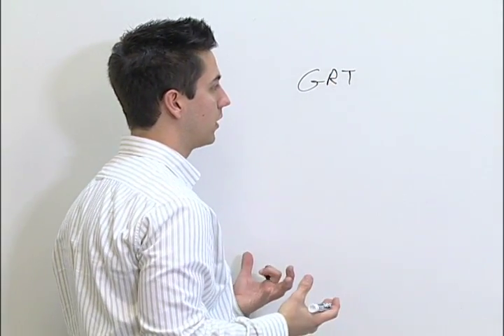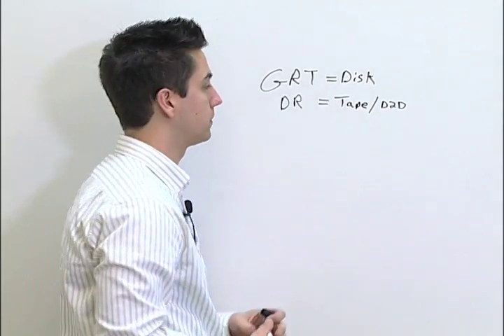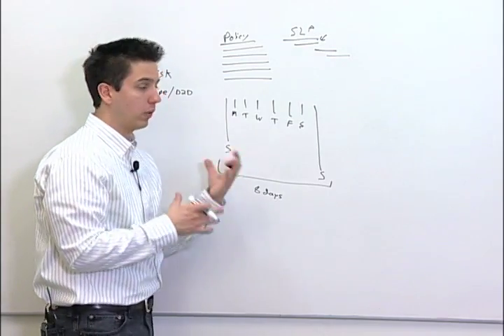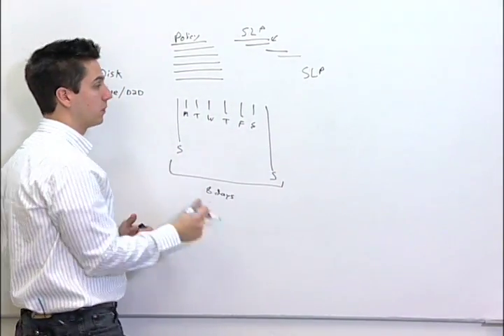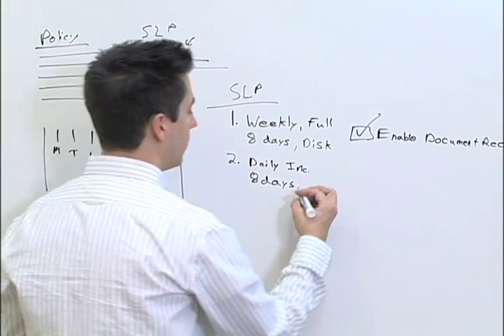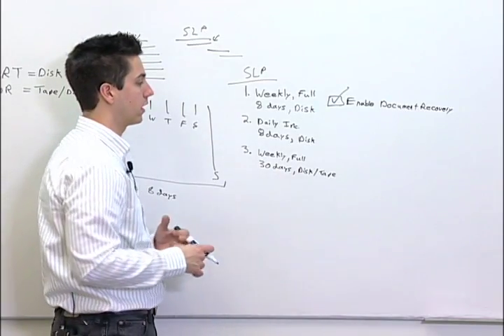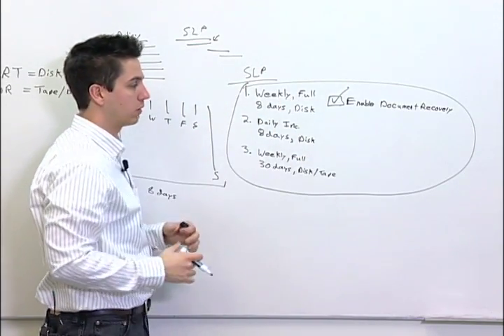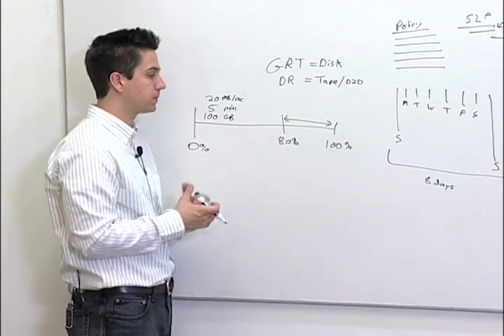Symantec: NetBackup Exchange Granular Recovery Part 2